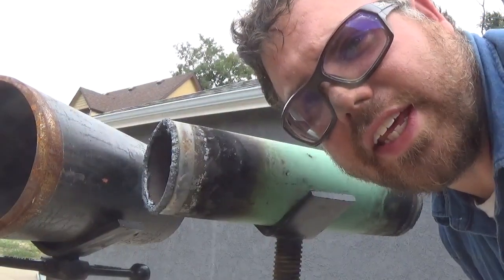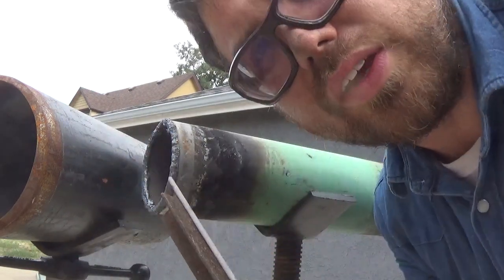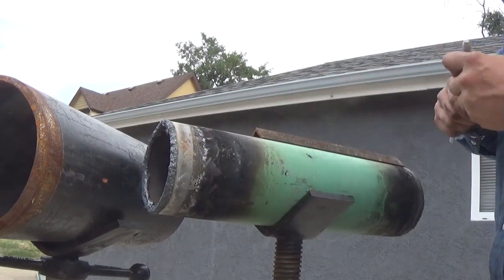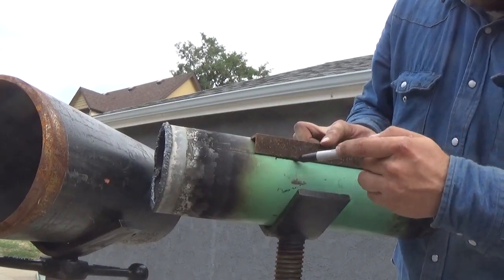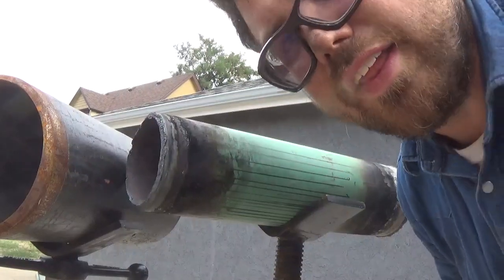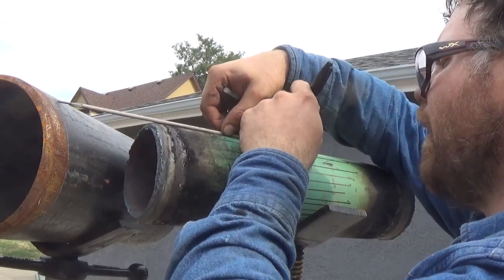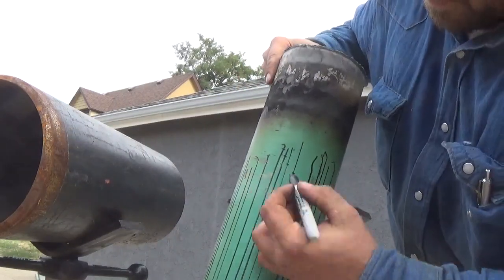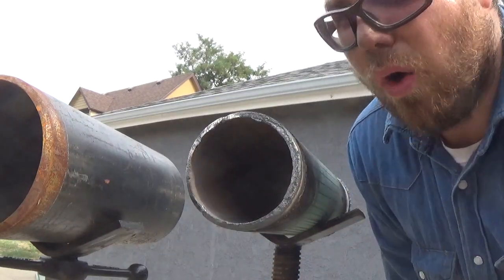How to lay out ANY lateral, perfect every time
offset laterals, centered laterals, any size pipe, any angle, works every time